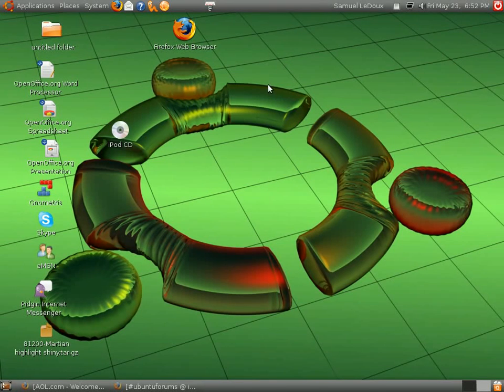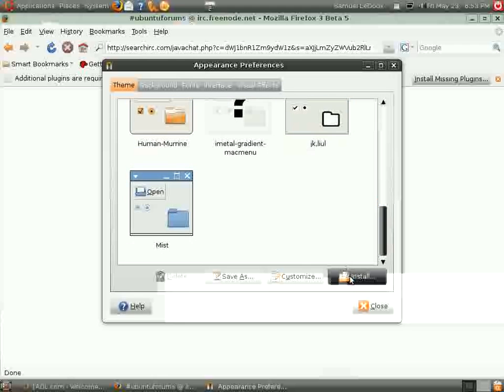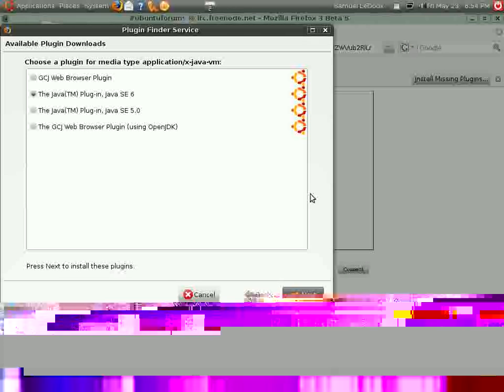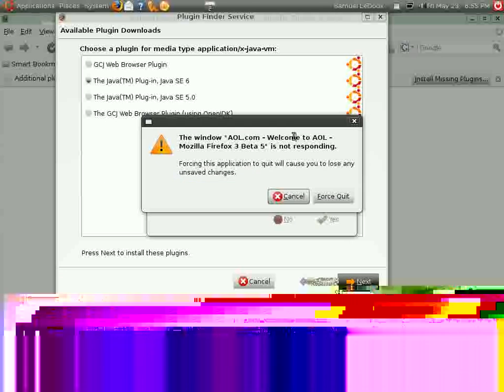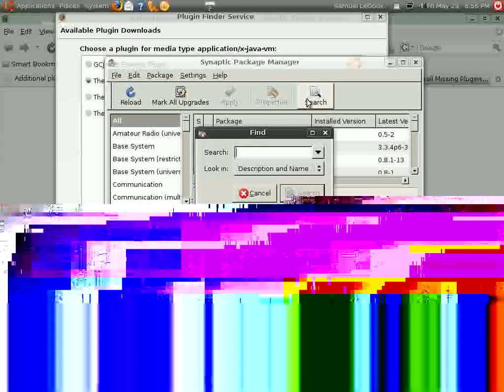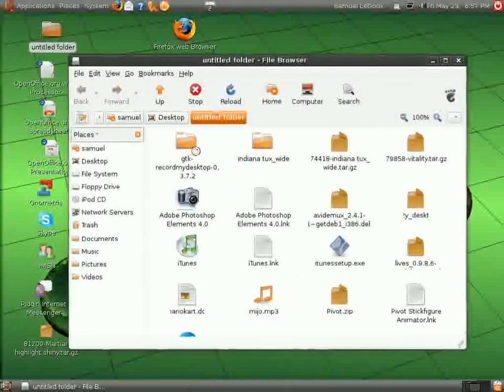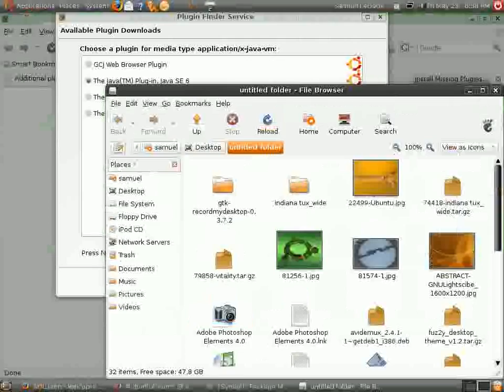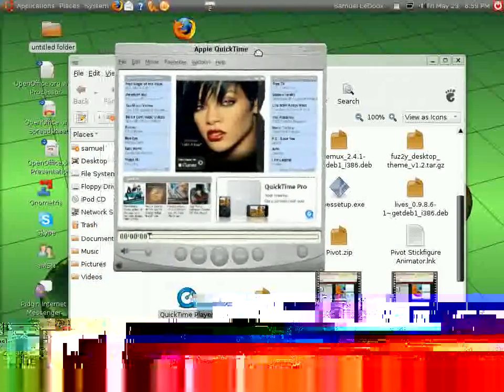Ubuntu Tutorials: Installations